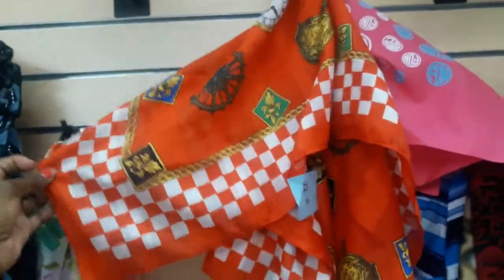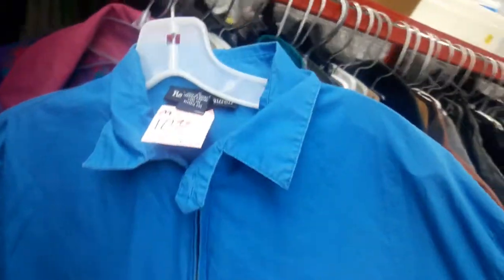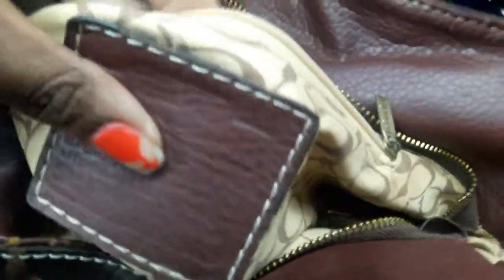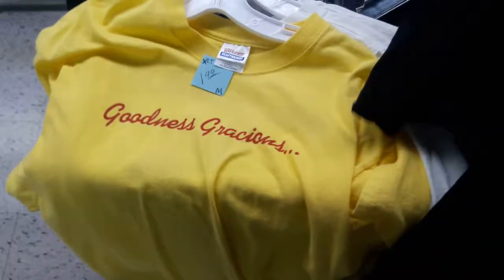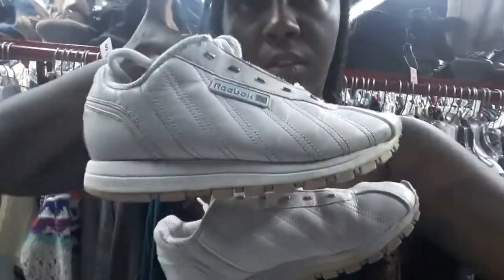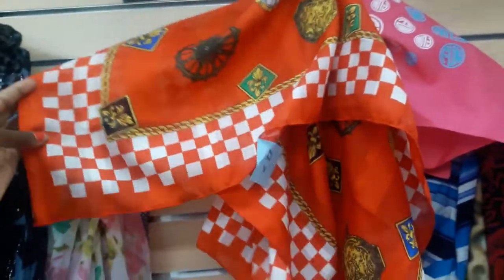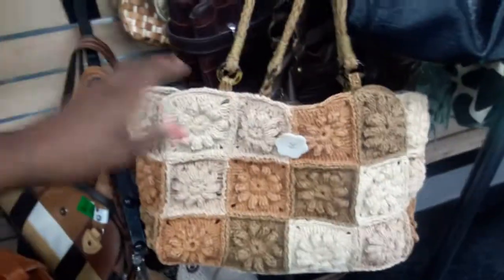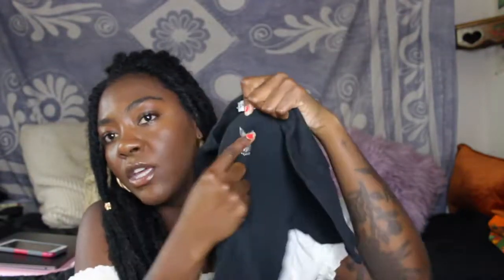Thrift with Me + Ultimate Thrift Challenge!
Hello babes! I did the ultimate thrift challenge tag! I think I did pretty well! Let me know! What have you thrifted lately??